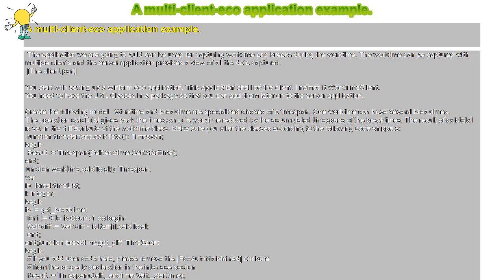How to : A multi-client-eco application example.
A multi-client-eco application example.

 The application we are going to build can be used for capturing worktime and breaks during the worktime. The worktime can be captured with multiple clients and the server application provides a view of all the data captured.

 [The client part]

You start with setting up a winform eco application. This application shall be the client. I named it WorkTimeClient.

You need to have the UML Classes in a package so that you can add them later on to the server application.

Create the following model: Worktime and breaktime are specialized classes of a timespan. One worktime can have several breaktimes.

The operation calcTotal gives back the timespan of a worktime reduced by the accumulated timespans of the breaktimes. The result of calctotal is set in the diff attribute of the worktime class. Make sure you alter the classes according to the following code snippets:

 function timestartend.calcTotal(): Timespan;

begin

 Result := Timespan(Self.endtime-Self.starttime);

end;

function worktime.calcTotal(): Timespan;

var

ib: IbreaktimeList;

i: Integer;

begin

ib := get_breaktime;

 for i := 0 to ib.Count-1 do begin

 Self.diff := Self.diff - ib.Item[i].calcTotal;

 end;

end;function breaktime.get_diff: TimeSpan;

begin

 // If you add user code here, please remove the [EcoAutoMaintained] attribute

 // from the property declaration in the interface section

 Result := Timespan(Self._endtime-Self._starttime);

end;function worktime.get_diff: TimeSpan;

begin

 Result := TimeSpan(Self._endtime - Self._starttime);

end; Now compile the application, go to the ecospace designer and add the package to the ecospace. Put a PersistenceMapperXml component on the ecospace so that you can develop the client without need for the server part so far. Set the filename of the persistencemapper to data.xml or whatever suites you well.

Switch now to the winform and create a frontend similar to this:

Add two expression handles and Currency Manager Handles for the datagrids.

In order to have the last row of the datagrid selected put the following code in the datagrids Paint event: procedure TWinForm.DataGrid1_Paint(sender: System.Object; e: System.Windows.Forms.PaintEventArgs);

begin

DataGrid1.BindingContext[dataGrid1.DataSource,

dataGrid1.DataMember].Position := ehWorkTime.GetList.Count;

cmhWorktime.Position := ehWorkTime.GetList.Count;

end; There probably could be smarter places to put it – but I don’t know them ;-)

But please let me know in case you know.

For the single client test of the app you can just assign the Update Database EcoAction to the Update DB Button – whereas in the Multi Client setting you need the following code:

 var

c: IChange;

begin

 EcoSpace.PersistenceService.RetrieveChanges;

 for c in EcoSpace.PersistenceService.GetChanges do

 if c.IsDirectConflict then c.Action := ChangeActionKind.Discard else

 c.Action := ChangeActionKind.Keep;

 EcoSpace.PersistenceService.ApplyAllChanges;

end; This code retrieves via the EcoSpace persistence service all persisted changes. It could in a multi client environment happen that somebody changed data that you already had been changing in your local ecospace cache. The persistence service gives you the ability to handle arising conflicts if that is the case. I our case (loging worktime) it should not happen though.

Nevertheless after you retrieved the changes you walk via for … in loop over them to check if you have a conflict or not. You have to set for every IChange interface in the GetChanges-list the action to be used when the ApplyAllChanges procedure is called.

If you finished the client this way the only thing left to enable it for client server is to change the persistencemapper. We need a PersistenceMapperClient component on our ECOSpace since this is not on the ECO Componet Palette by default. We have to add it as follows: right click on the Tool Palette and choose “Installed .NET components” from the pop up menu.

Then drag it to the eco category.

Delete the PersistenceMapperXML client from the ecospace and drop the PersistenceMapperClient on it. Set the url property to “tcp://localhost:8000/TestServer1” – since we will have the server an the client running on our local machine before deployment.

Save the project and close it or leave it open if you want to have client and server in a project group. Since it won’t run as long as we have our server developed - up and running because the socket the peristencemapperclient tries to connect to won’t be registered. [The server part]

Create a new ECO winform project. I named it WorkTimeServer.

Add the worktime classes package and a persistence mapper provider: In our example..